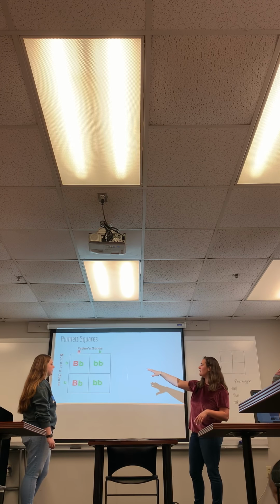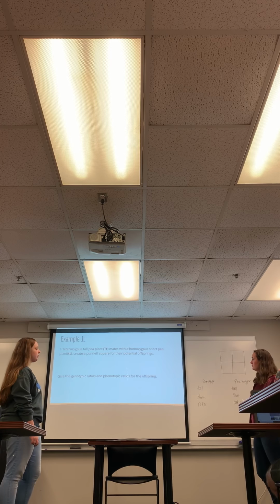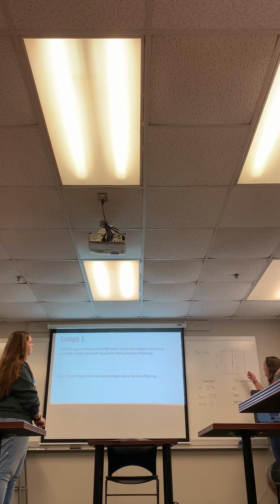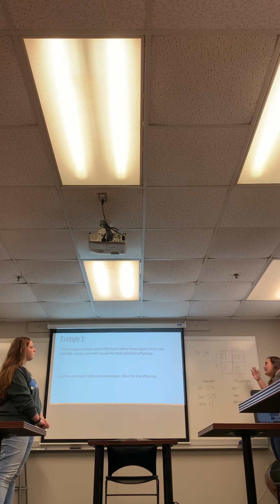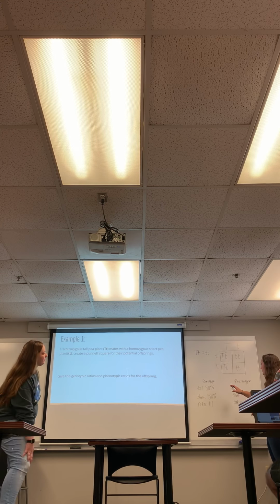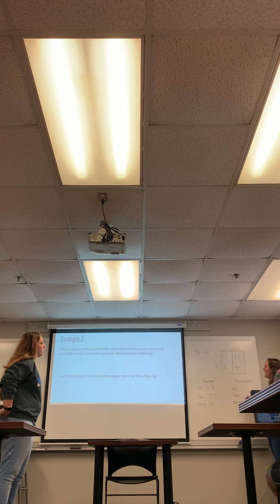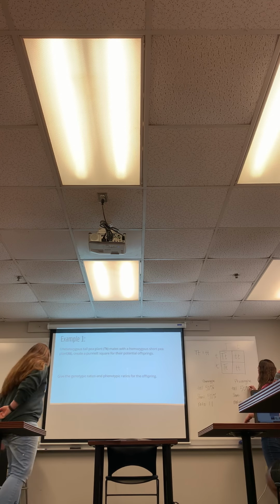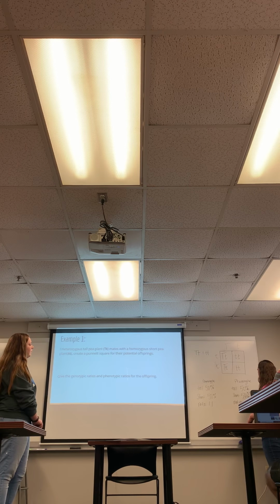Explore Learning presentation